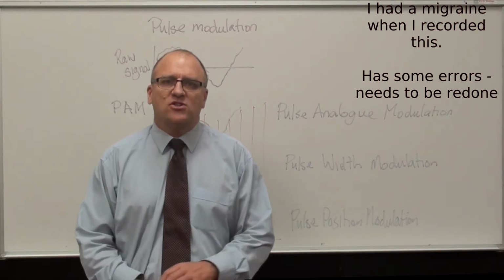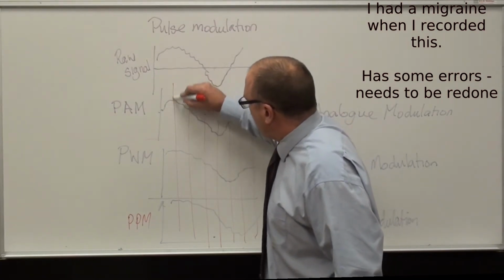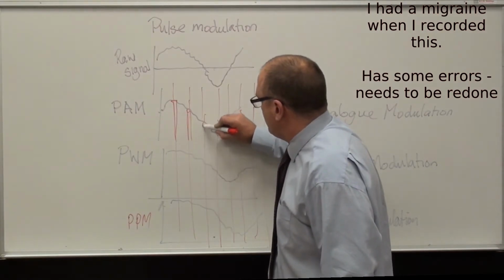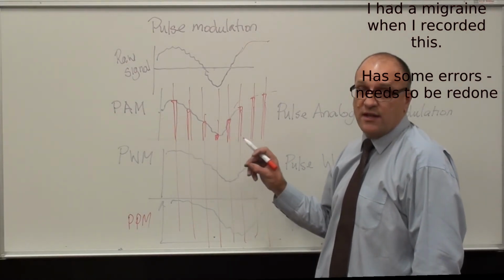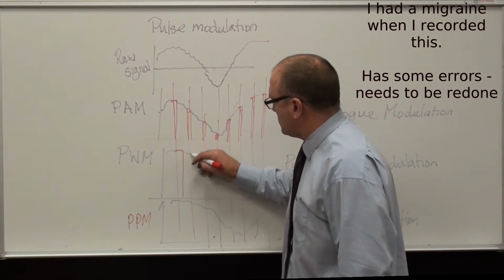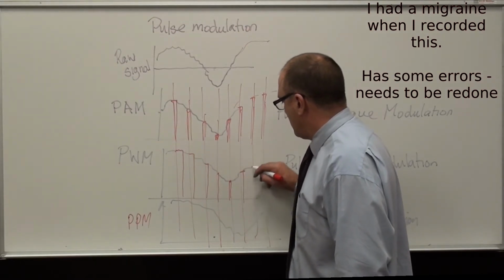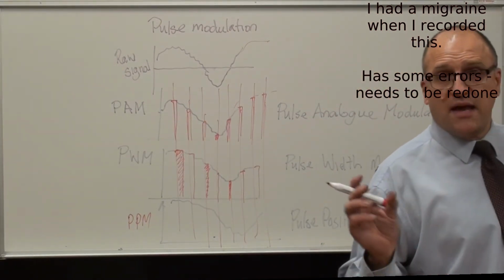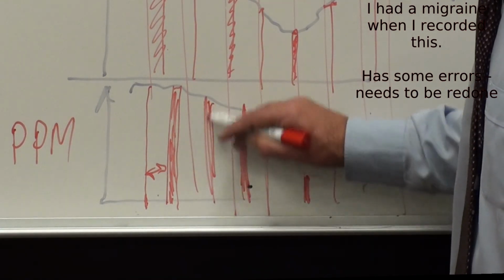Basics - Pulse Modulation - PulseAnalogueModulation PulseWidthModulation PulsePositionModulation